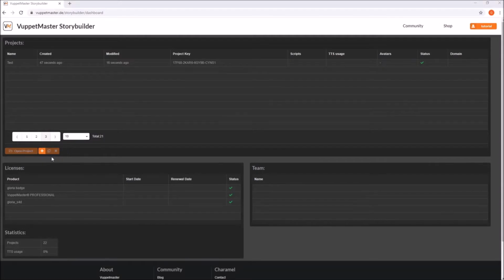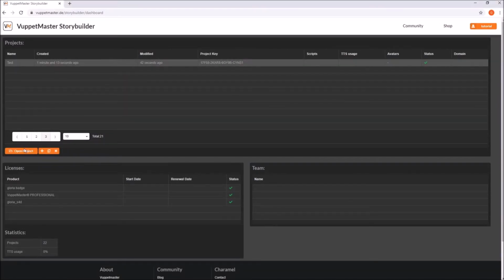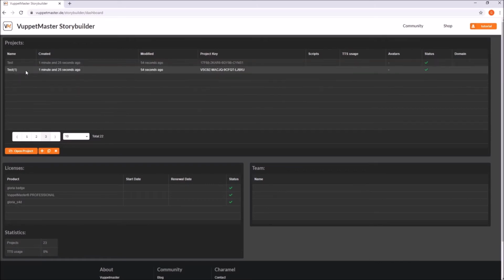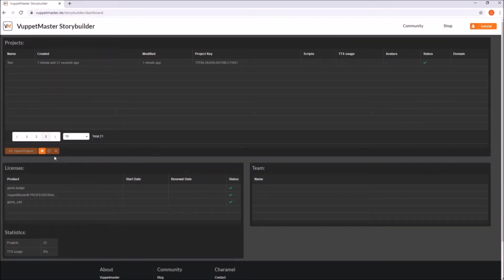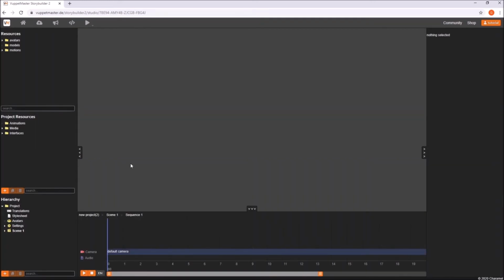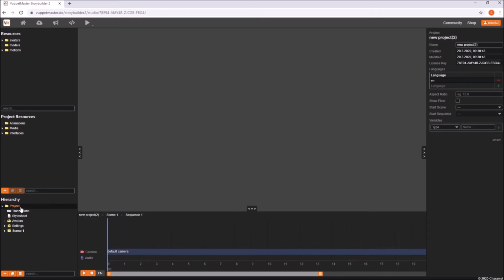VuppetMaster – Storybuilder Tutorial | Create, duplicate and rename projects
Find out more about how to create your first own project, open it and give it your desired name but also how to copy or delete existing projects.